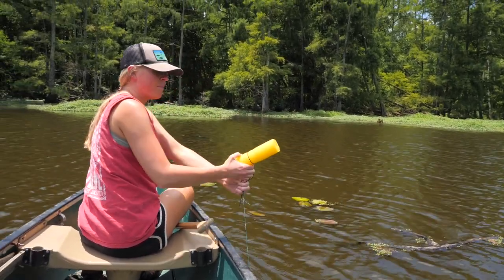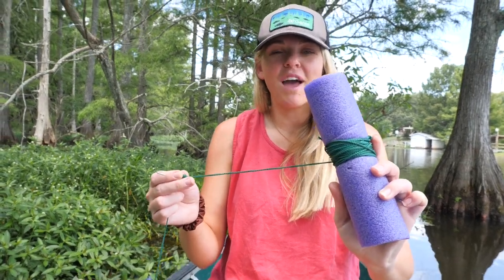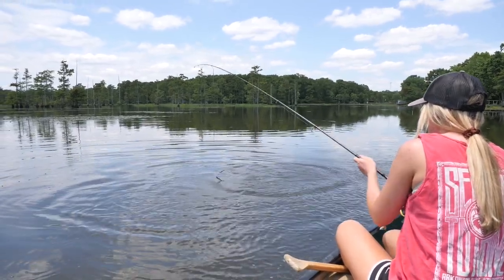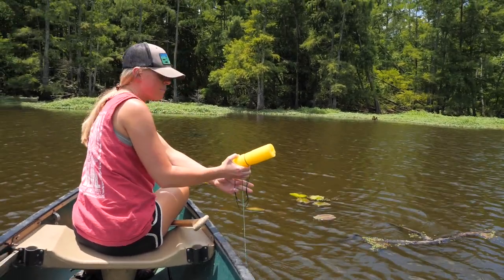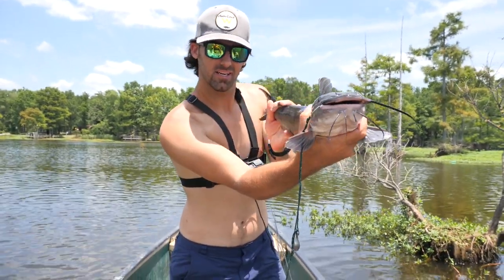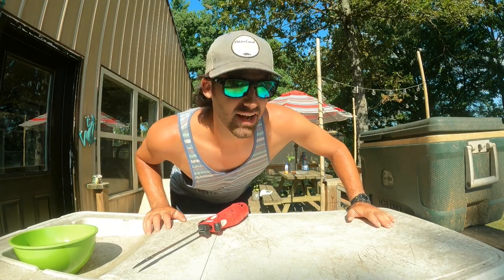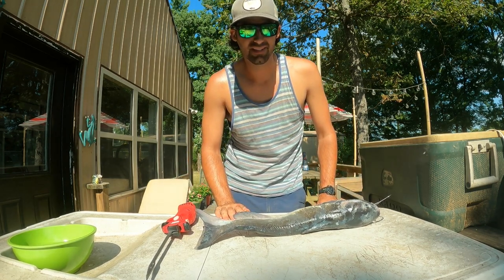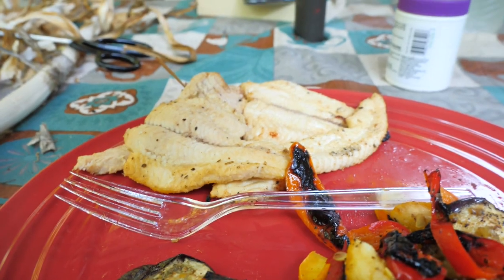CATFISH NOODLING the SWAMP with SHRIMP! {CATCH CLEAN COOK} Delicious Grilled Fish Fillets!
Today we are taking our pool noodle catfish rigs out on the lake to see if we can catch some fresh fish for dinner! This is one of the most effective ways to pretty much guarantee that you will be eating well that afternoon! As always, we hope you enjoy this video, if so, do us a huge favor, hit the LIKE button and SUBSCRIBE to our channel so you won't miss out on any of our future fishing adventures!